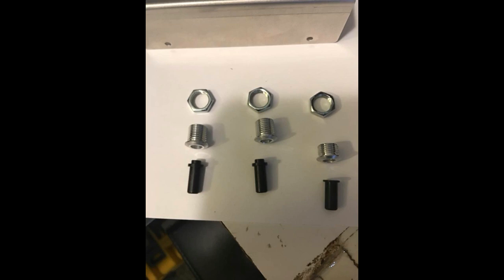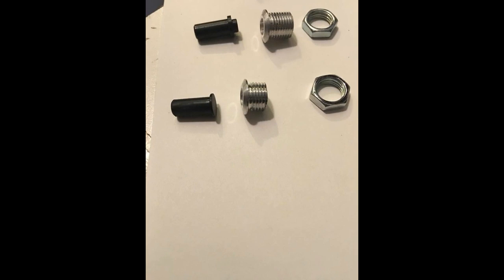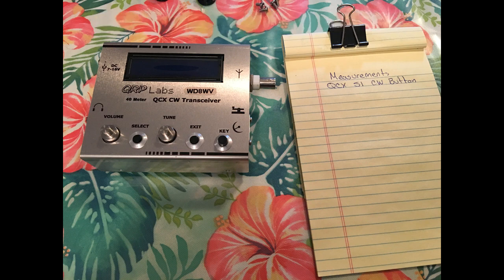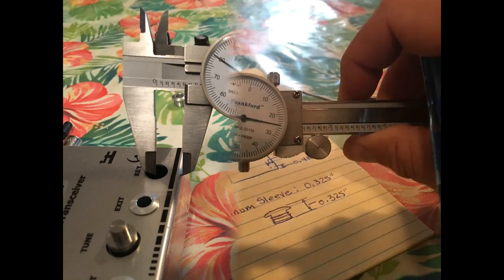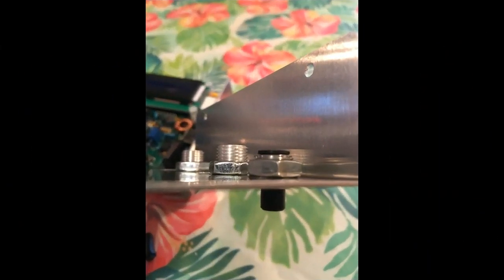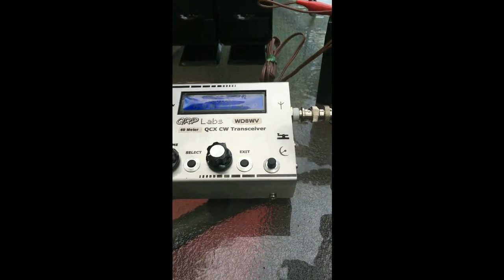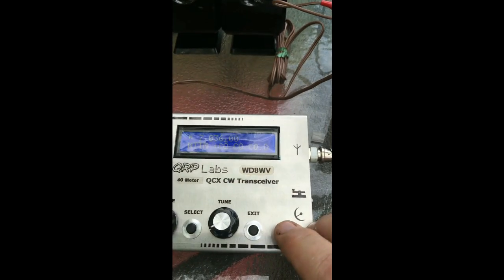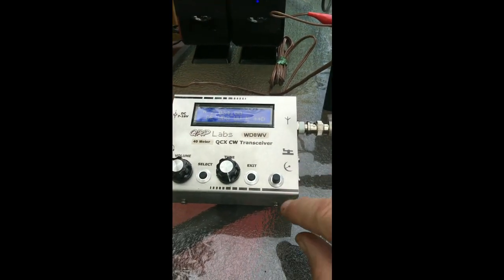QCX Enclosure S1 CW Switch Modification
This is a video discussing the modification I did to the QCX Enclosure from BamaTech.  I contacted BamaTech via their webpage and exchanged emails with Markus about what I was wanting to do.  So I ordered the parts and this is the outcome.